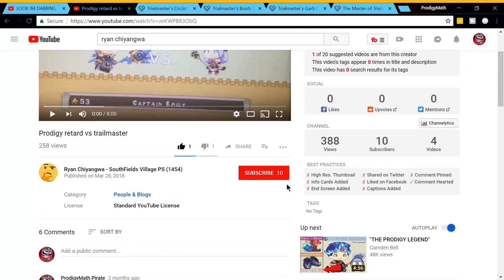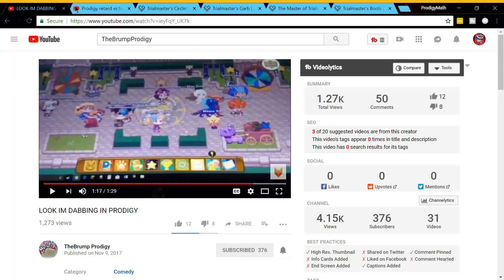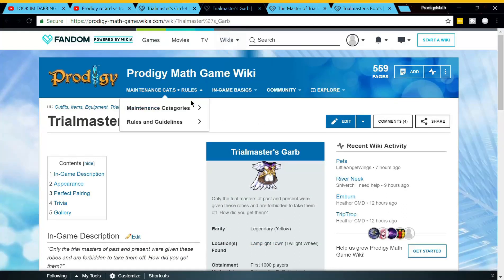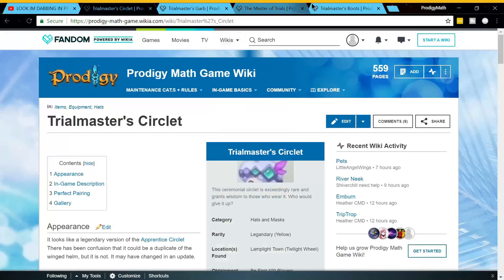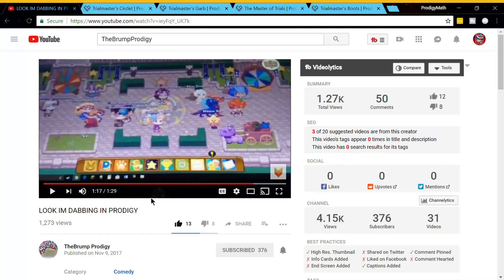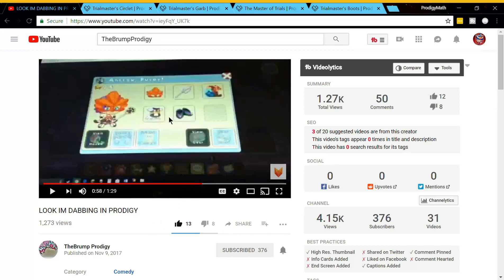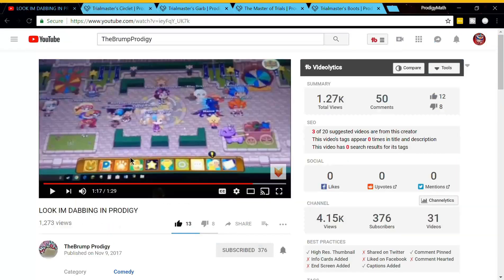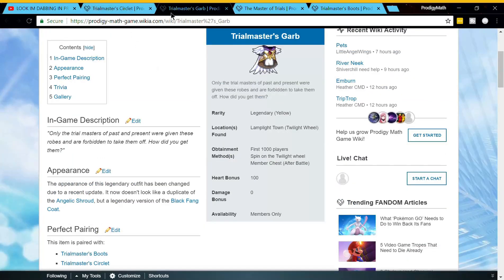Prodigy Math Game - People MEETING Wizards with the ENITRE TRIALMASTER SET!!! + Trialmaster Tutorial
This video covers me finding videos over YouTube on people seeing other wizards with the Entire Trialmasters Set, which have a Chance of having 900 Health at Level 100, and are one of the most rarest items in the game.

Want to play this game? It's called Prodigy, and it's a cool math game for FREE where you have your own wizards to fight monsters to learn spells, while learning math at the same time. The purpose of the game is to encourage math.
To get a free account forever, simply go and click on "New Student" to start today.